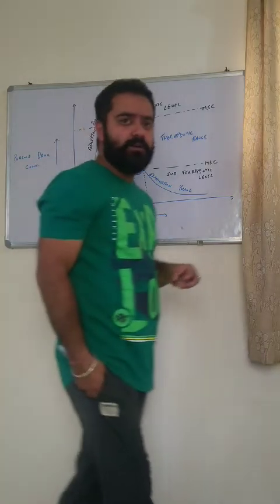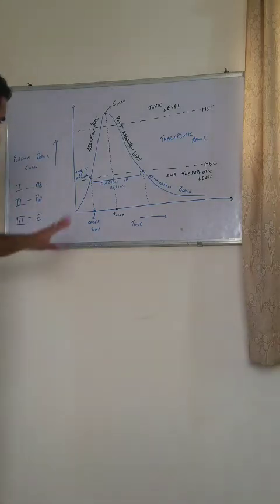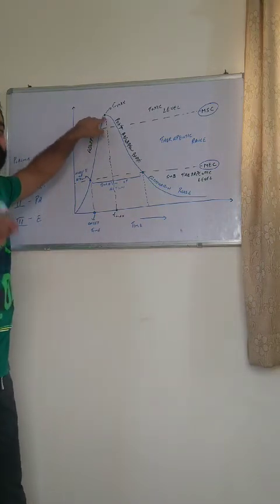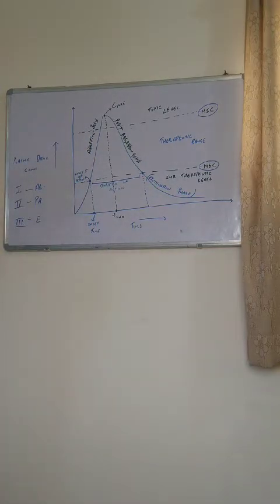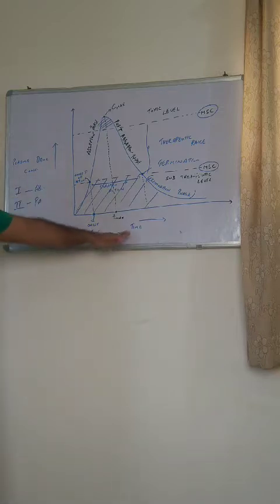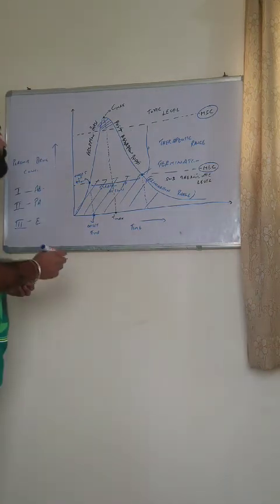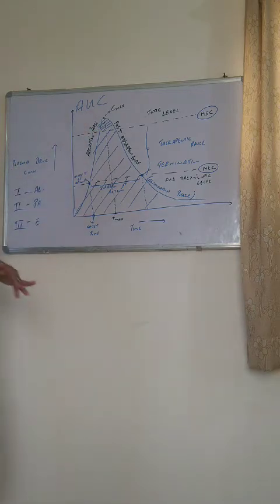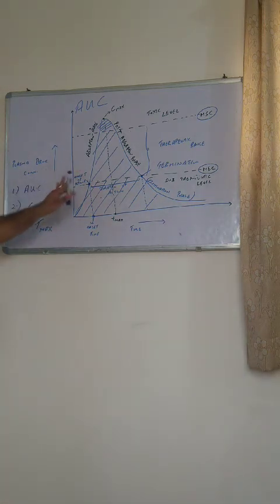Pharmacokinetics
Biopharmaceutics
Basics of pharmacokinetics by Dr pranshu tangri